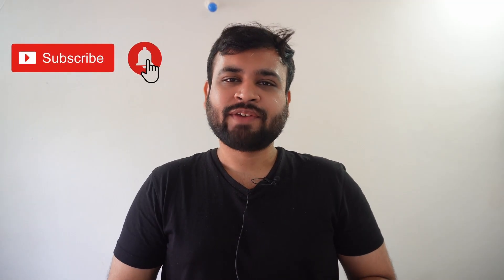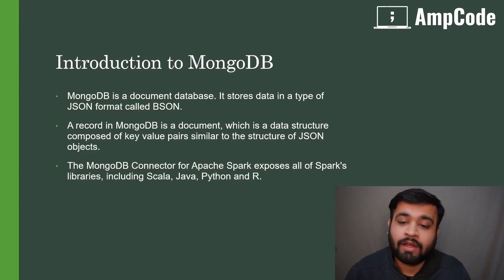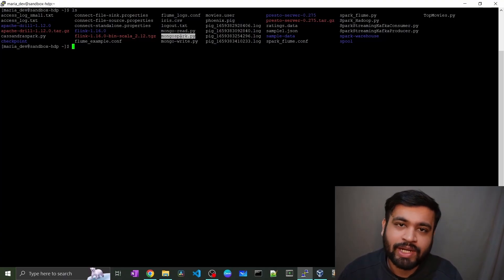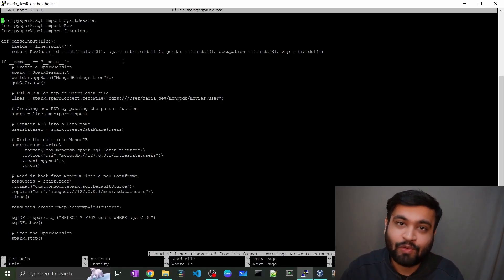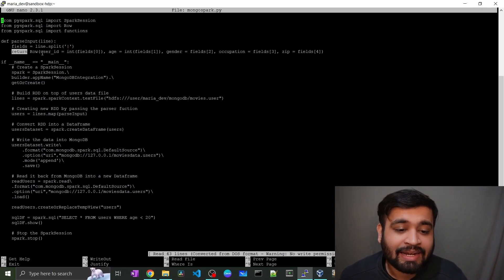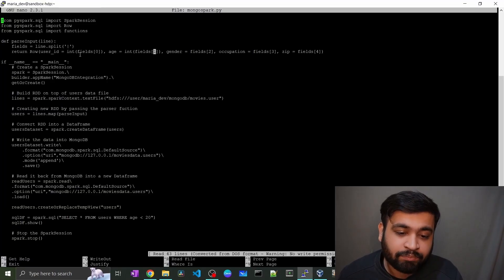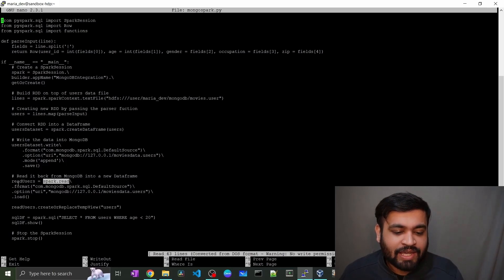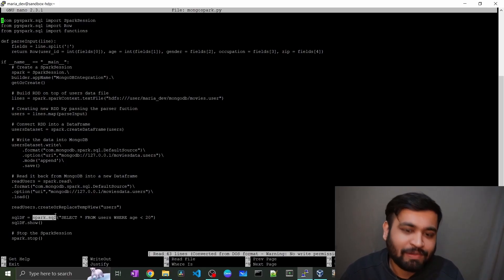Hands on: MongoDB with Apache Spark | Data Engineer Full Course | Lecture 65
Hands-On: MongoDB with Apache Spark | Data Engineering Full Course | Lecture 65

Welcome to the sixty-fifth lecture of the Data Engineering Full Course series by AmpCode! 🚀 In this hands-on session, we’ll learn how to integrate MongoDB with Apache Spark to efficiently process NoSQL data in real-time or batch workflows.

🔍 What You'll Learn:

Introduction to MongoDB-Spark Connector

Reading data from MongoDB using Spark

Writing processed data back to MongoDB

Real-world use cases of MongoDB and Spark integration

By the end of this lecture, you'll understand how to build a seamless data pipeline between MongoDB and Apache Spark for scalable data engineering solutions.

If this video helps you, please like it and share it with others learning data engineering. Let’s keep building real-world data systems together!

Audience

Prerequisites

Channel Description-